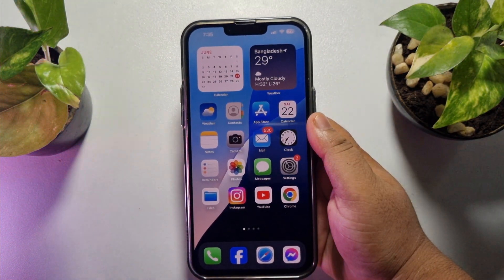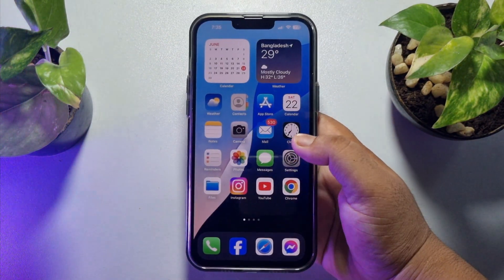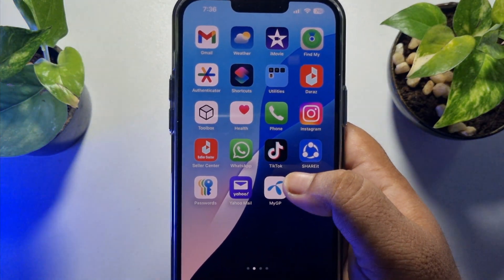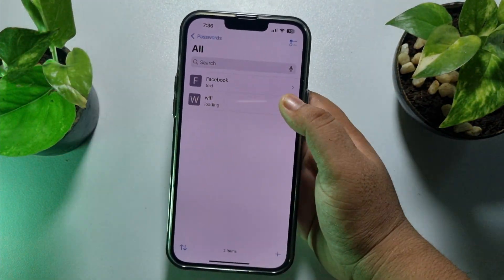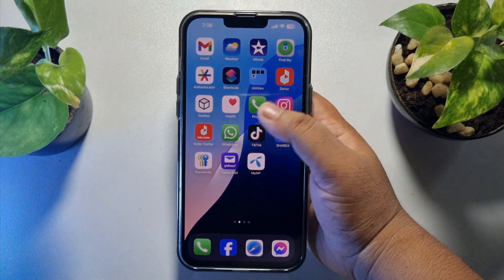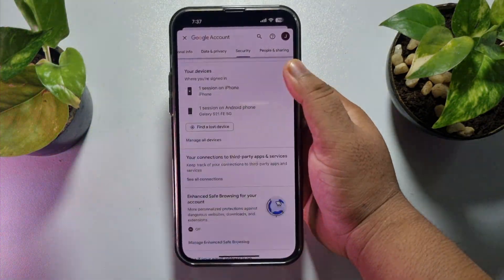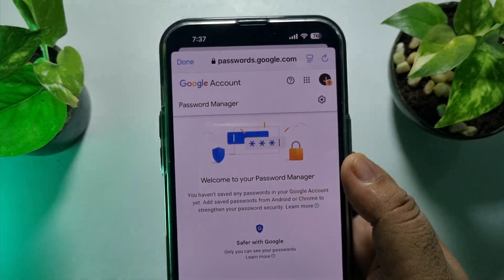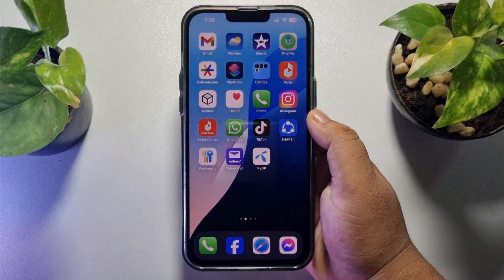How to check my facebook password on iphone (2025 UPDATE)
Quick tip for iPhone users! Learn how to see your Facebook password with this simple guide. How To See My Facebook Password On iPhone - all the steps you need to find your password easily and quickly.

0:00 Intro
0:26 First method
1:12 Check FB password on Google
2:02 Outro

How to see your Facebook password on phone
How to see Facebook password
How to check my facebook password on iphone 13 pro max
How to see Facebook password on Facebook app
How to see Messenger password on iPhone
Find Facebook password on Android
How do I find My Facebook username and password on iPhone
How to see Facebook password in Google Chrome